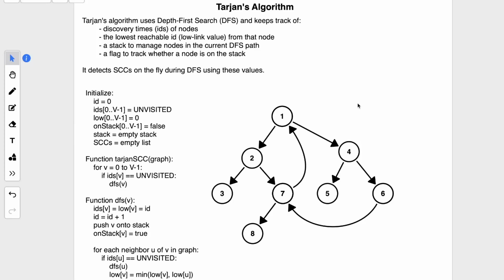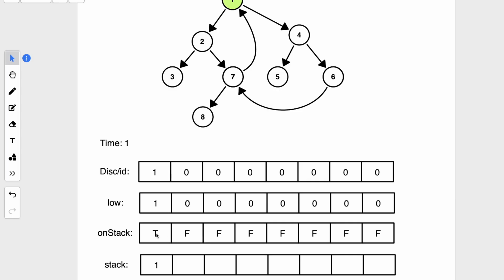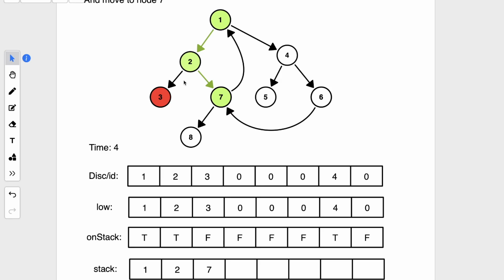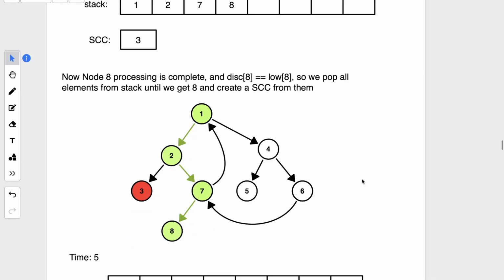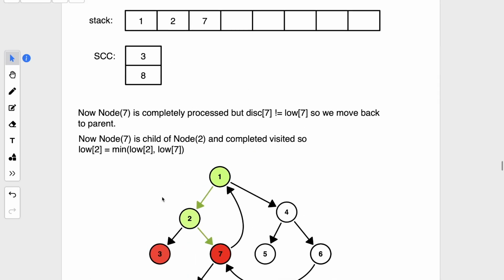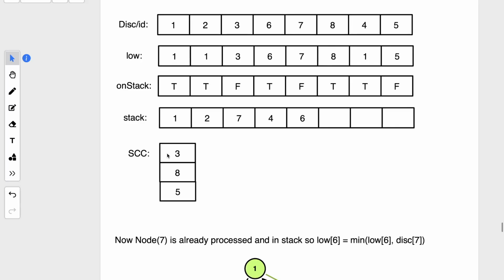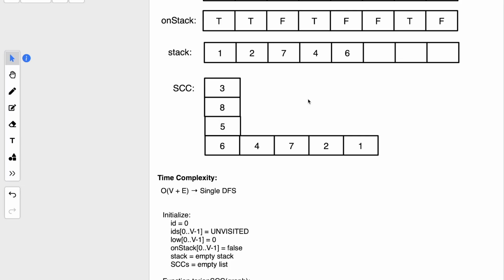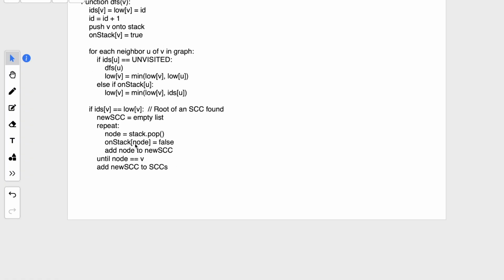Tarjan’s Algorithm Explained | Strongly Connected Components (SCCs) in Graphs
In this video, we’ll dive deep into Tarjan’s Algorithm – one of the most efficient ways to find Strongly Connected Components (SCCs) in a directed graph. 🚀
✅ What you’ll learn:
What SCCs are and why they matter
Step-by-step working of Tarjan’s Algorithm
Detailed dry run with an example graph
Time complexity analysis
Real-world applications of SCCs

Whether you’re a beginner in graph theory or preparing for coding interviews, this tutorial will give you a clear understanding of Tarjan’s Algorithm.

📌 Don’t forget to check out my shorts video for a quick 40-sec summary!